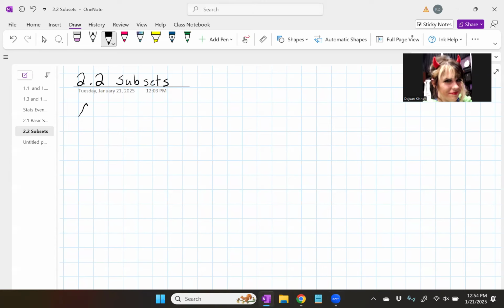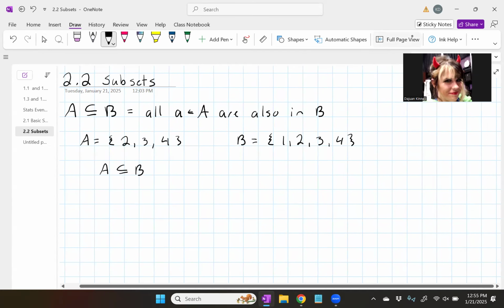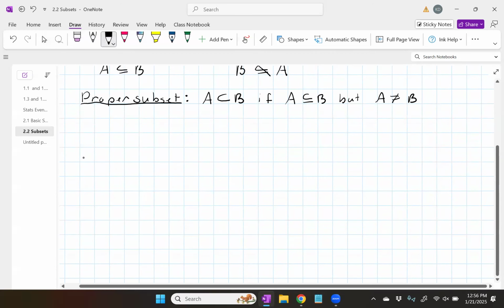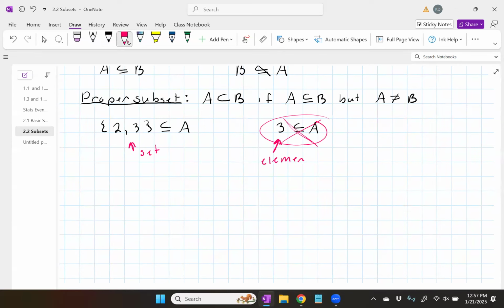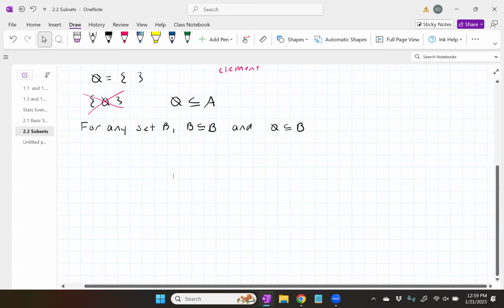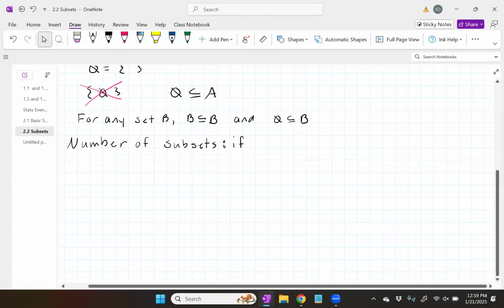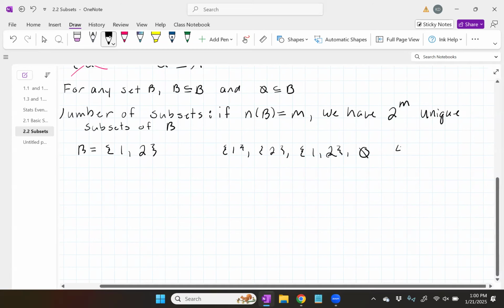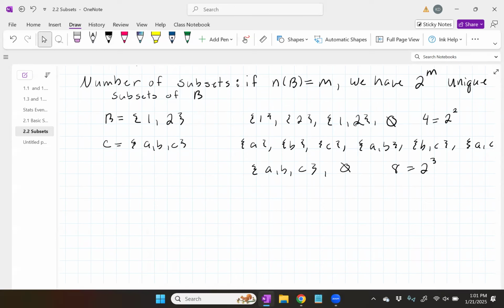MLA 2.2 Subsets